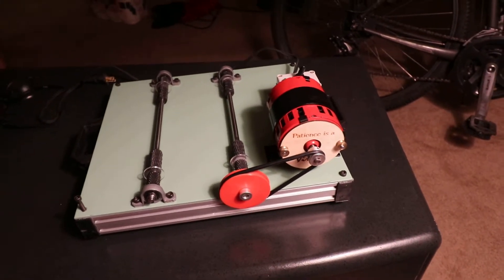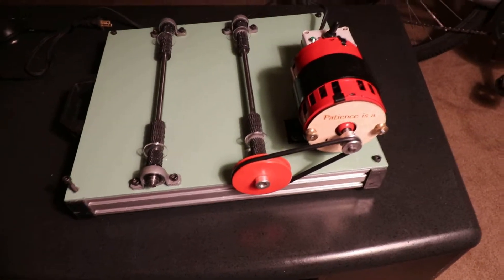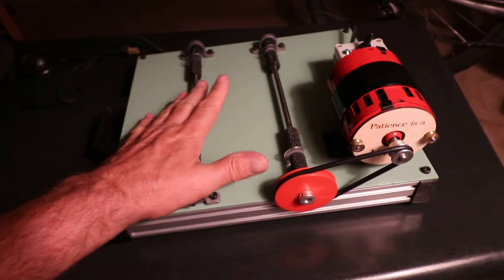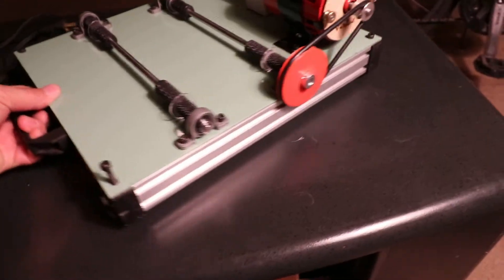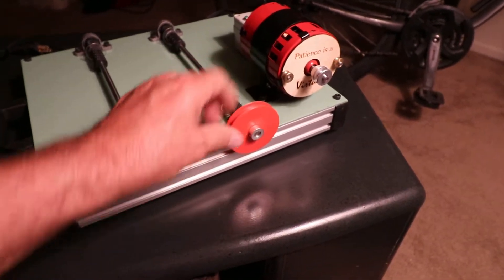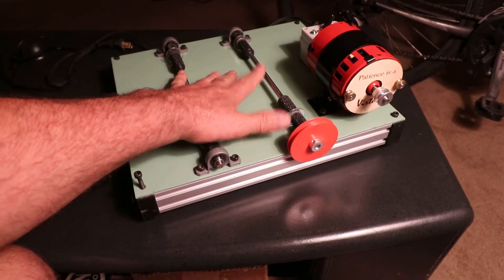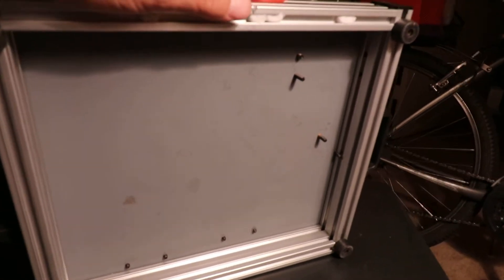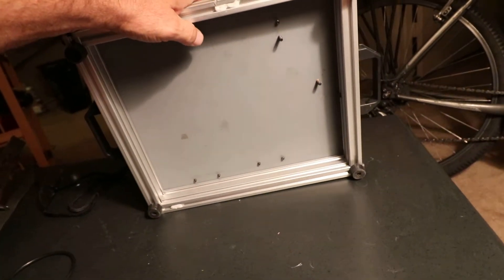Botched rock tumbler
This is just a video of a botched home project on a rock tumbler that I bought from a guy. He did try but the parts alone are close to what I paid so I will strip off the items and mount them with vibration dampeners on thick wood with handles--very similar to what he did. When it arrived I was disappointed at the shoddy craftsmanship but keep in mind im a machinist so I expect no mistakes. Instead the shafts were at angles and even the bearings were cockeyed. The guy wont see this video since he abandoned rock tumbling plus he would not know how to find the video. This video really is only to document before I begin and then will show it finished after stripping off the parts.